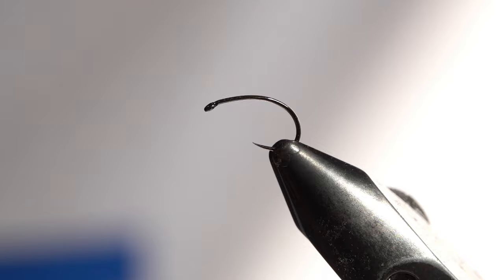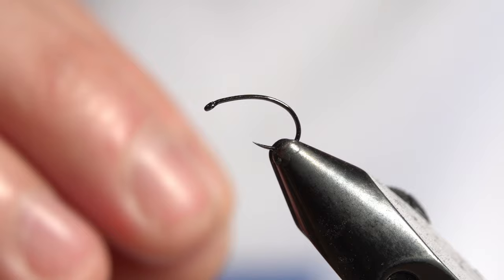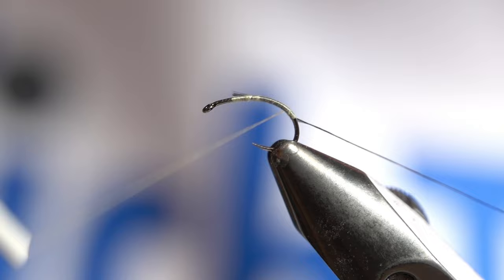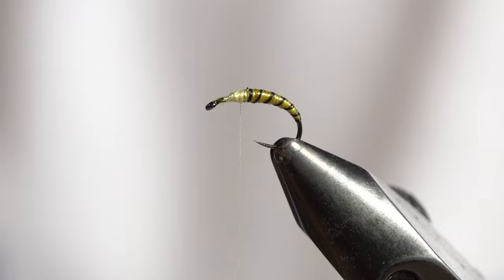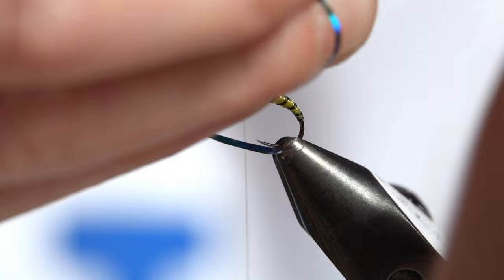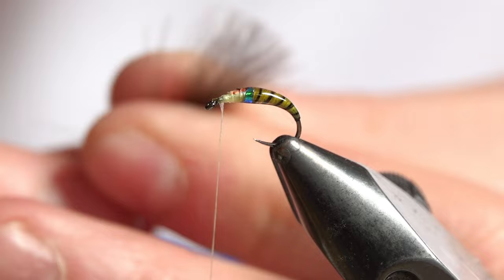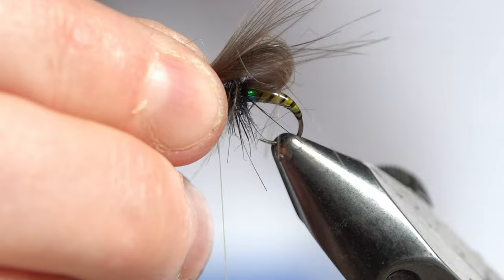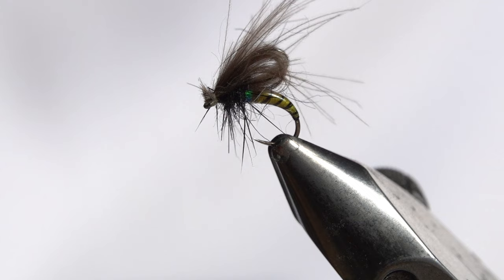Grannom Sedge Emerger Fly. Deadly fly fishing pattern for river trout. Caddis.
A grannom sedge emerger pattern that is definitely worth carrying in your box when river fishing for trout. This is a great generic sedge emerger pattern too, so will work in different sizes / colours for other sedges. Video by Steffan Jones of